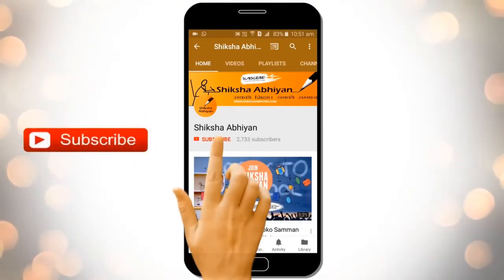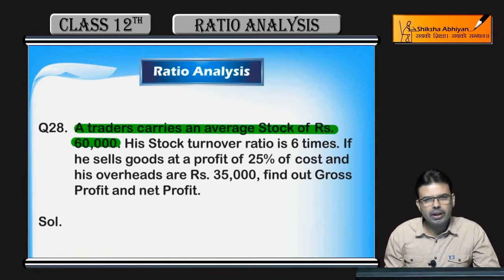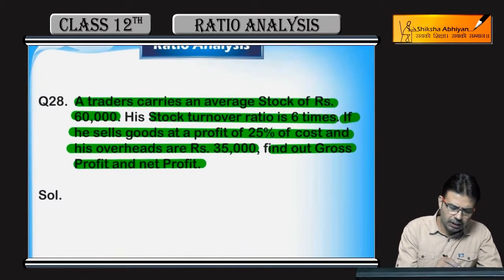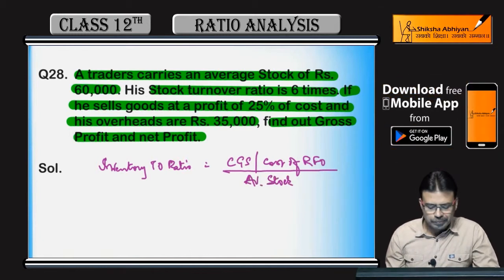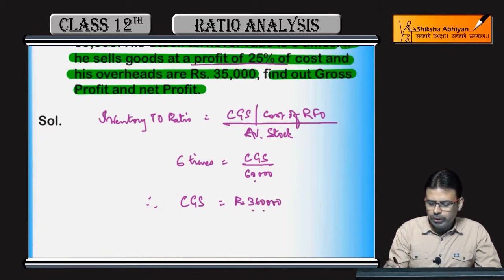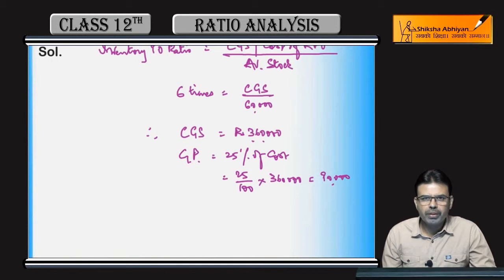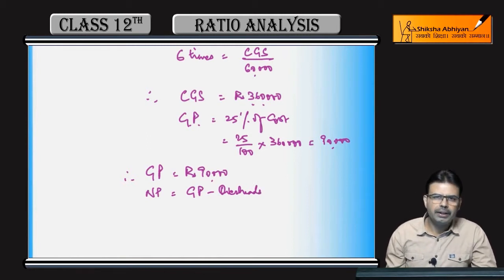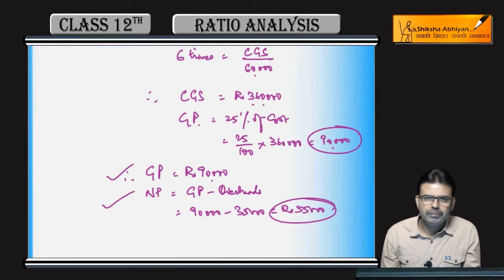Q28 Turnover Ratios- Inventory or Stock Turnover Ratio (Gross & Net Profit)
This video is a part of the series for CBSE Class 12, Accounts demo videos for chapter “Ratio Analysis.” In this series, we have completed all the concepts, examples and the entire NCERT exercises. It is the part of an initiative taken to provide quality online education to students free of cost on YouTube.